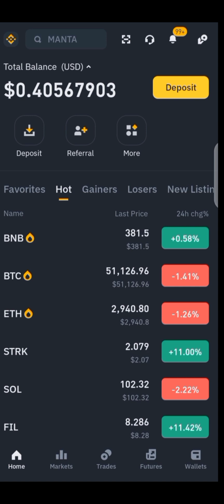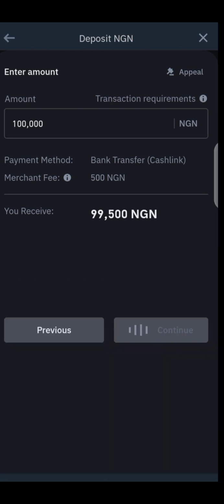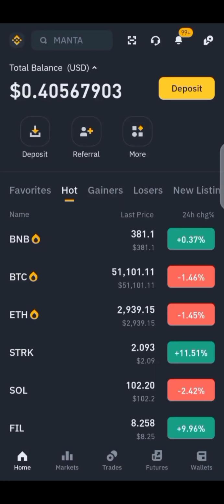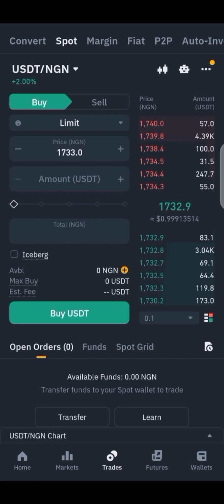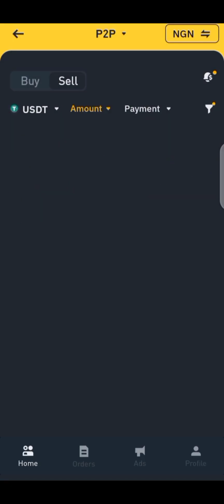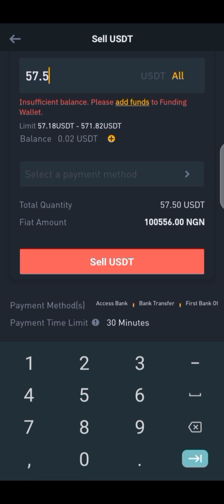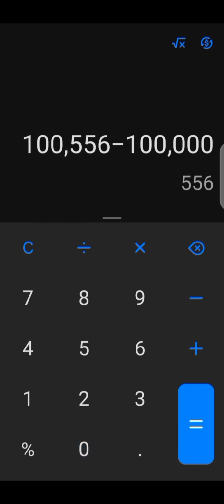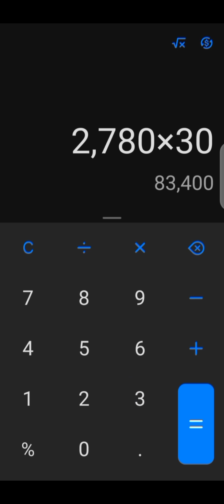This is very profitable to do.|2,700 or more than everyday.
This video is a tutorial to show you how you can use cash link method and binance p2p to make money.
But please always Carryout your research.